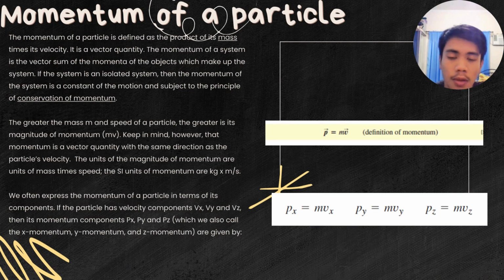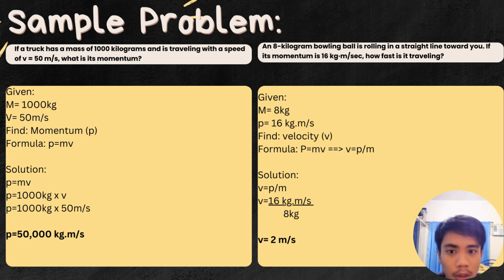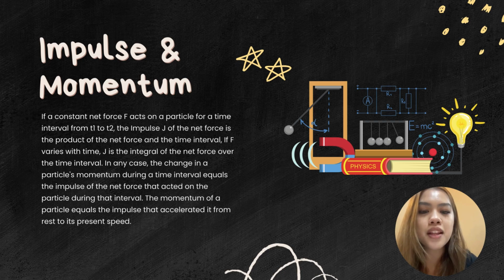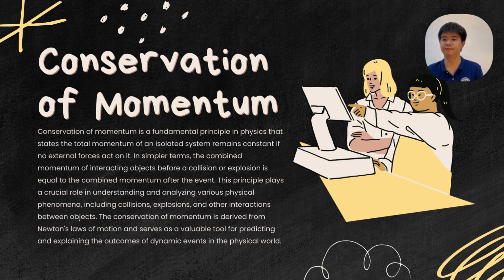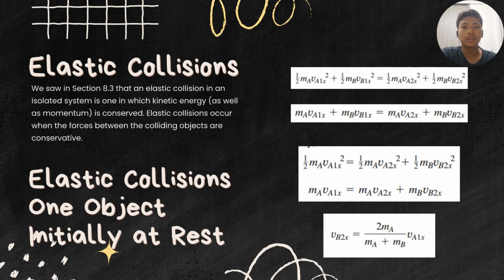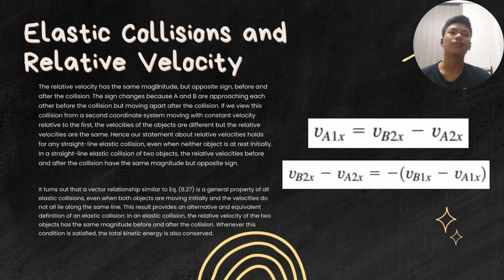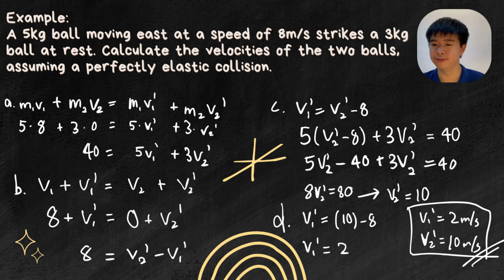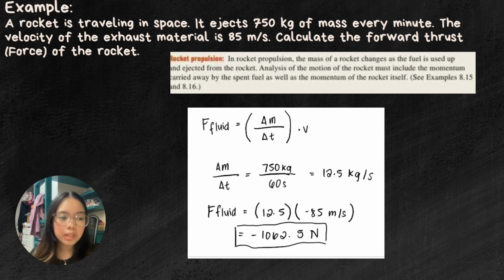BASPHYS GROUP 8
GROUP 8      EA1
Members:
Leonardo Louis R. Palay
Luis Miguel M. Molina
Ethan Clarke T. Sy
Lil’ Francesca M. Conste
Karen Pauline C. Ambal